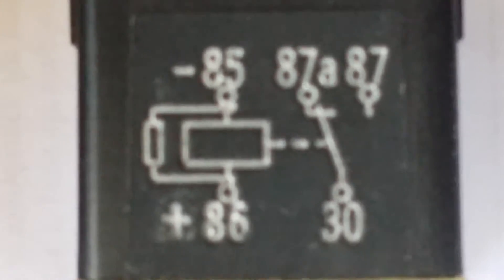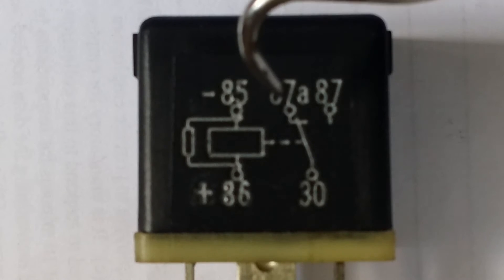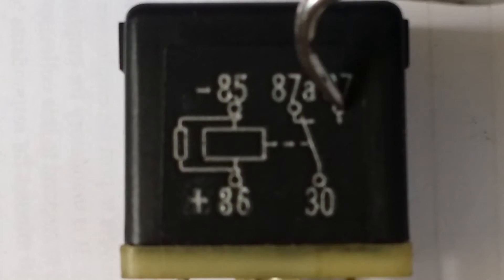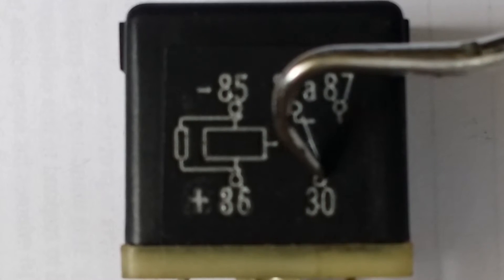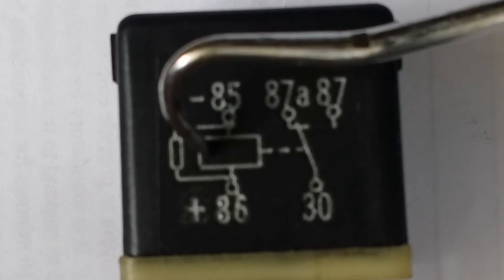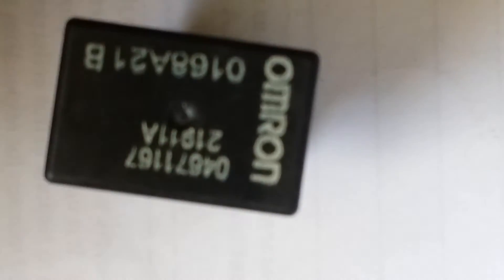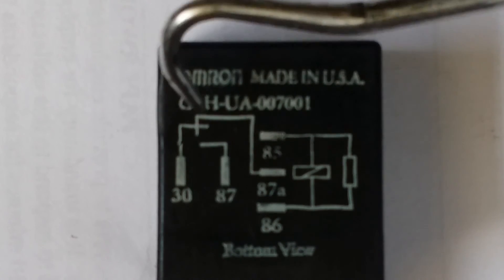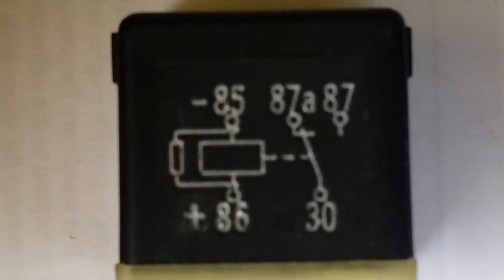how it works relays